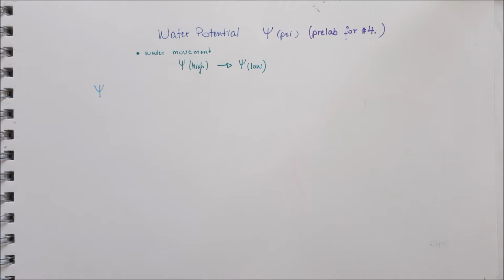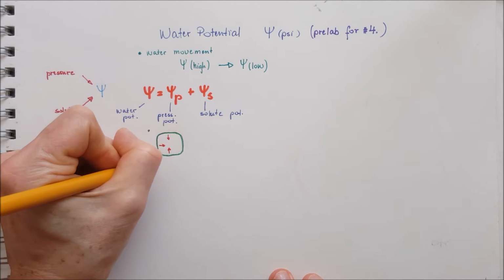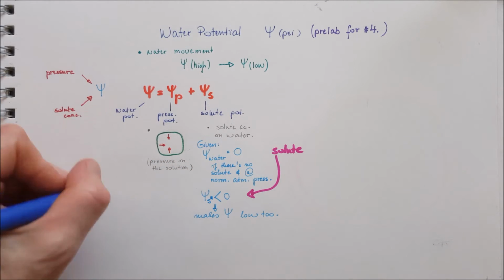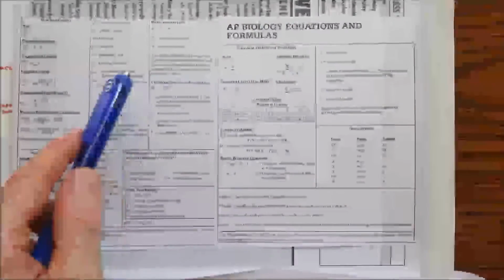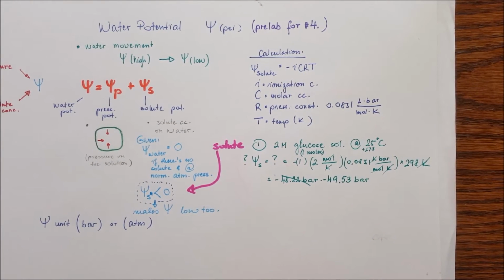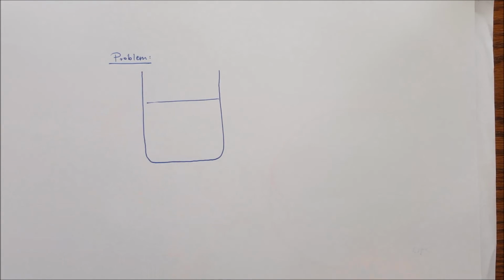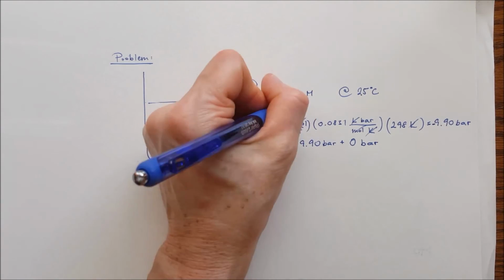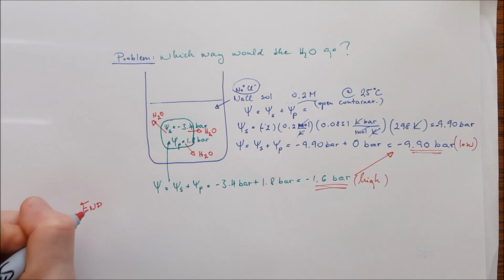Water potential for lab #4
Water potential, biology, AP, lab, probem